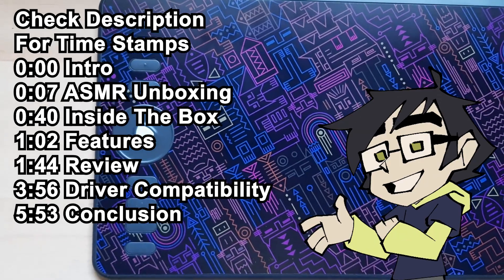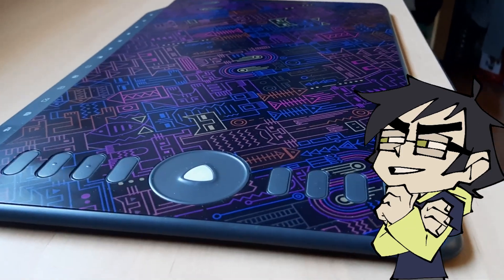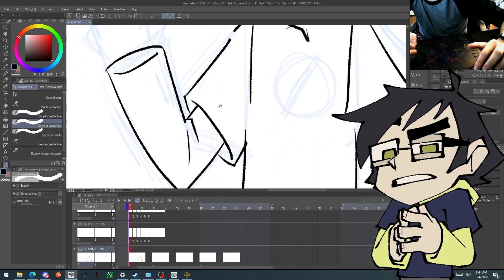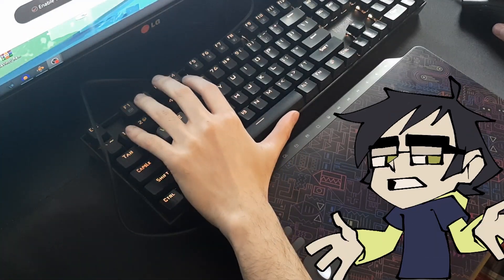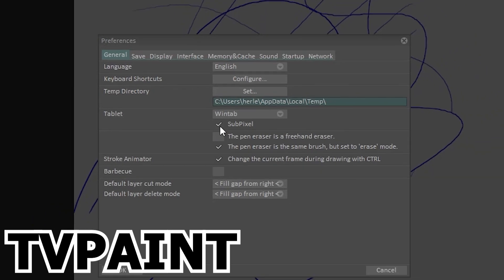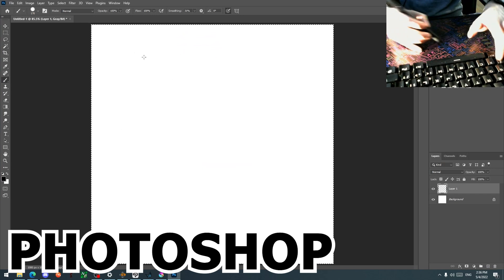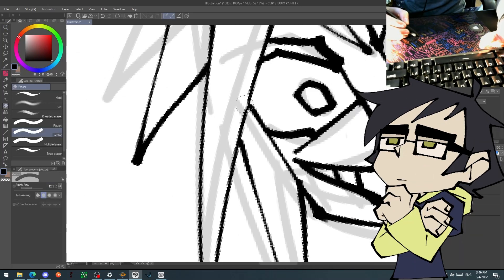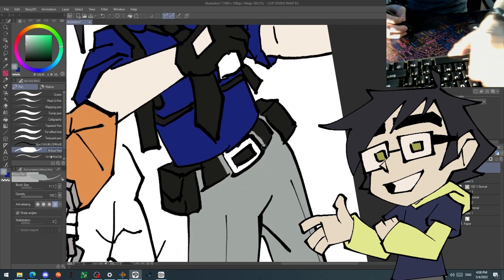GAOMON M1220 Tablet Review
Info:
0:00 Introduction
0:07 ASMR Unboxing
0:40 Inside The Box
1:02 Features
1:44 Review
3:56 Driver Compatibility
5:53 Conclusions

★GAOMON PD1320 , 13.3'' Drawing Monitor:
US:PD1320 Grey：
US:PD1320 Blue：

★GAOMON S830 , 8- inch Graphic Tablet :
★GAOMON PD2200 , 21.5'' Drawing Monitor:

If you like my work You can Support me through